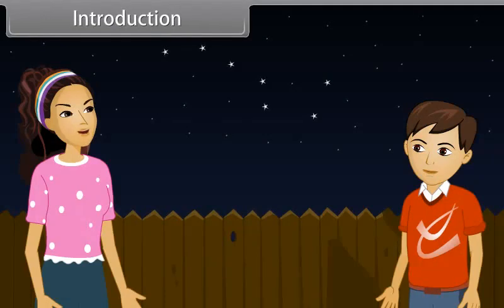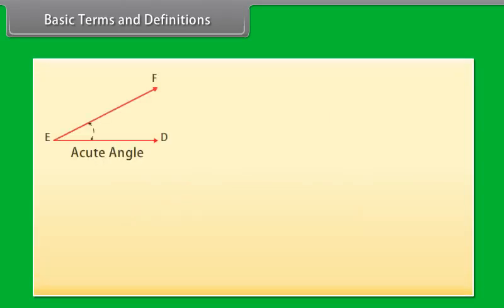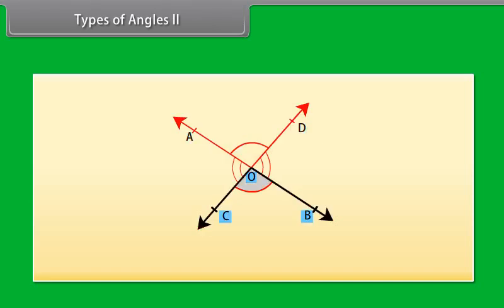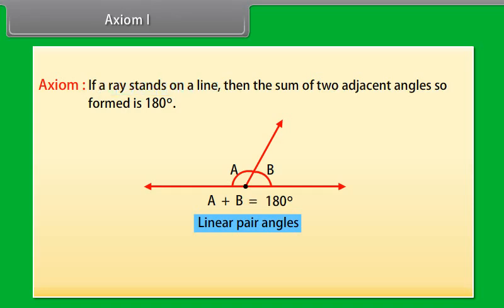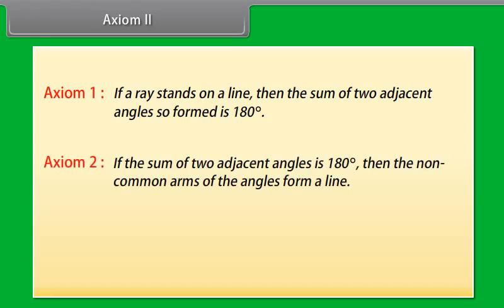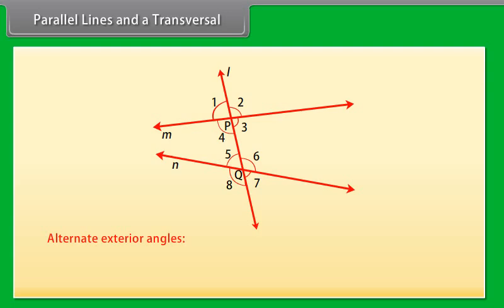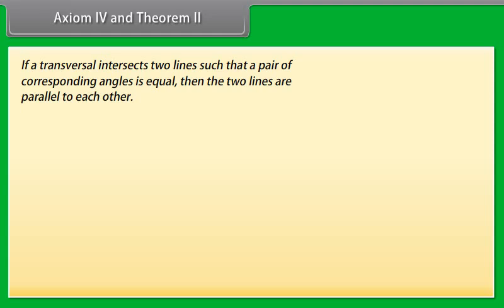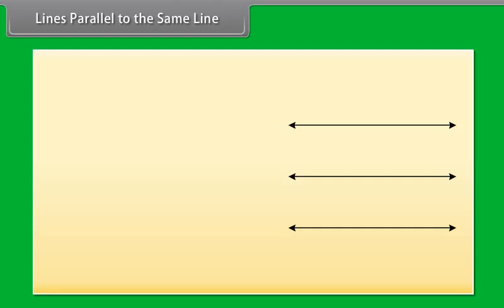class 9 mathematics ch 6 Lines and Angles